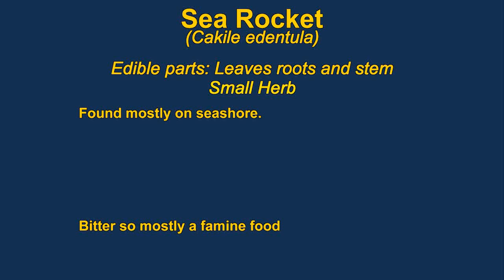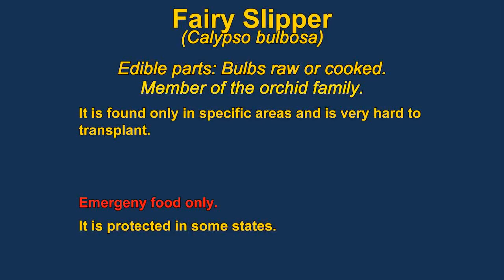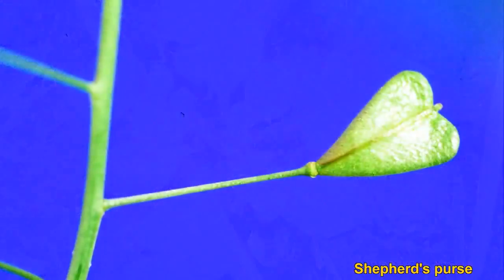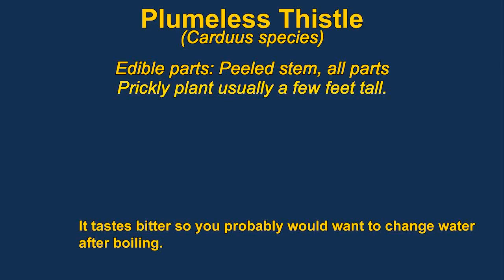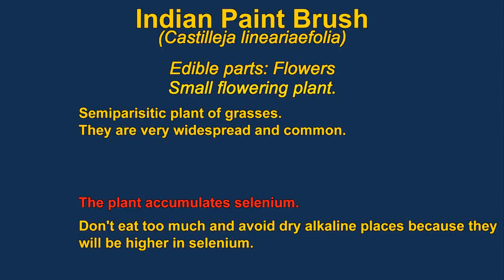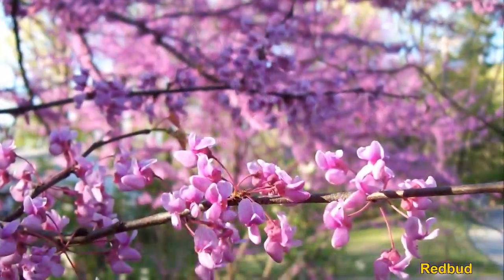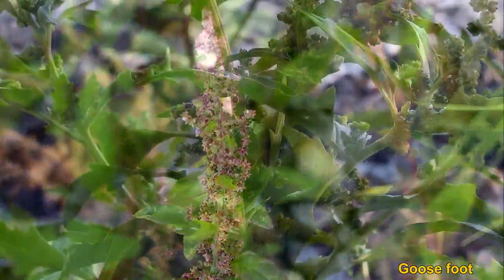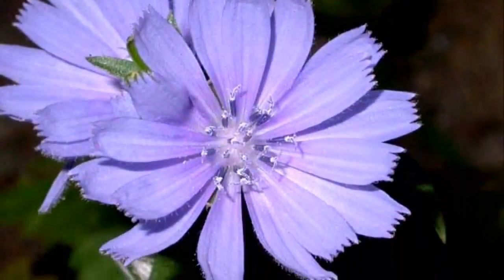wild plants you can eat Pt 2